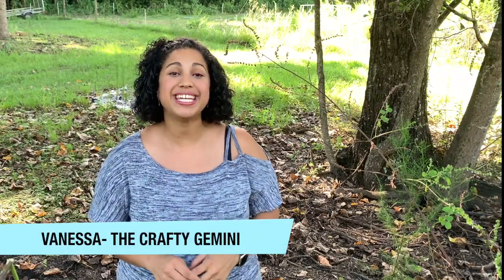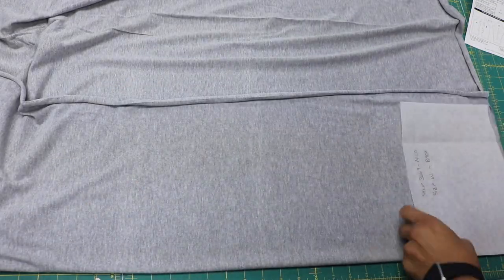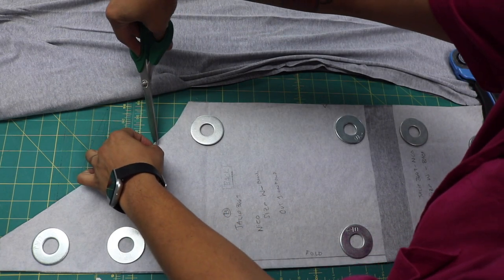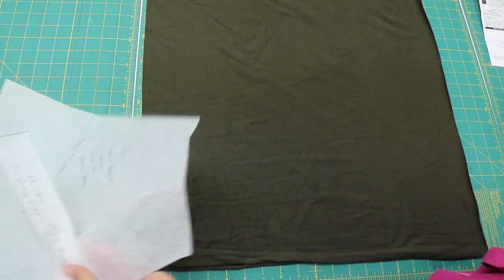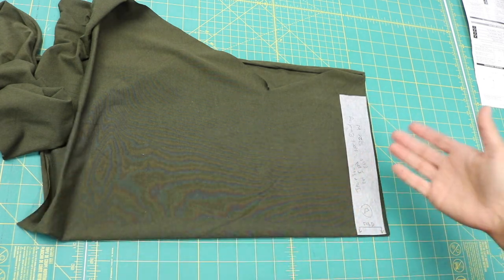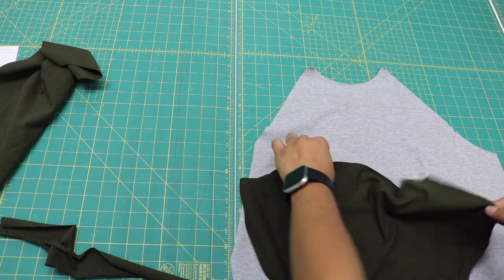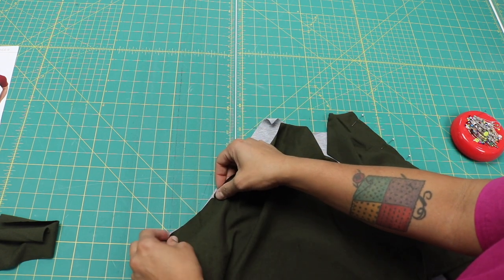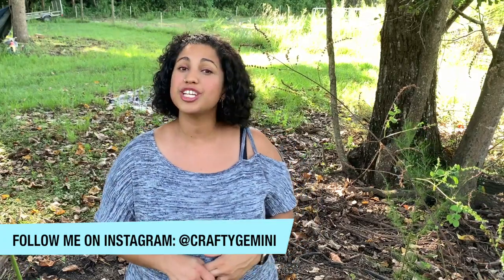Jalie Nico Raglan T-shirt: Video #2- Sew Along with The Crafty Gemini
This is the second video in a NEW video sew along series! Let's make some raglan tees for the guys in your life.

This is a great wardrobe staple and the pattern includes 27 different sizes. My son and my husband both love their raglan tees!.

In this first video I walk you through understanding some key parts of the pattern so you know what size to cut out, how to trace your pattern pieces, etc.